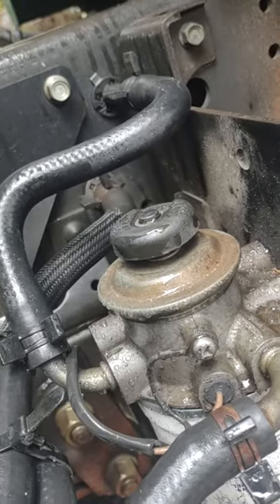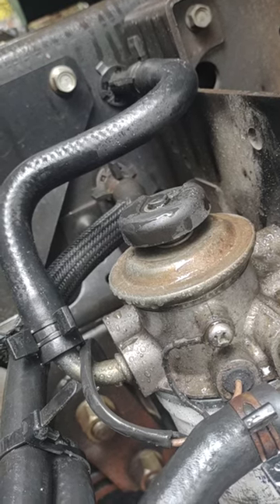See if your Isuzu NPR has a restricted fuel line by observing the primer pump button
If your truck has a primer pump (which is used to prime the fuel filter after a fuel filter replacement has been performed) that is visible like this one is you can watch and see if it is drawing down the button onto the seat of the diaphragm... if it is as this one in the video does then your system has blockage in it and will need to be cleaned... In the case of this 2007 Isuzu NPR It was ran without a fuel cap and it has dirt in the bottom of the tank and in the pickup which needs to be cleaned.